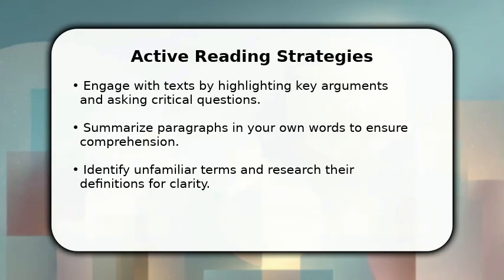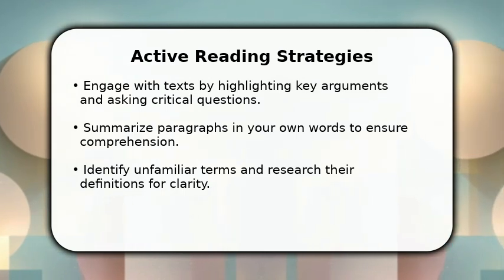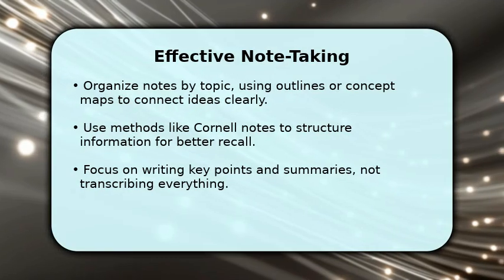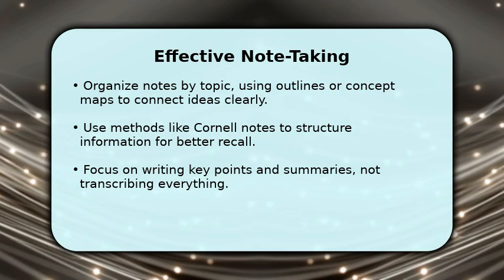How To Study For Political Science - Step By Step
▸ (x) Are you struggling to keep up with your political science coursework? This video will provide a step-by-step guide on how to effectively study for and succeed in your political science classes. From understanding key concepts to developing a study routine, we'll cover it all.